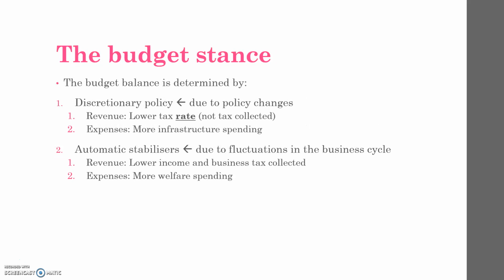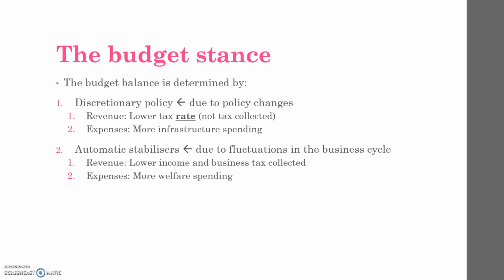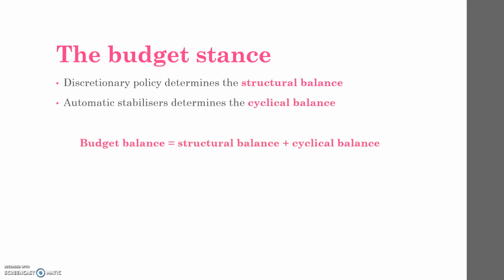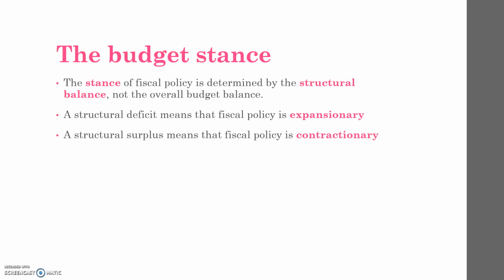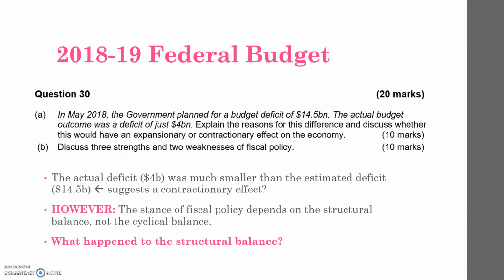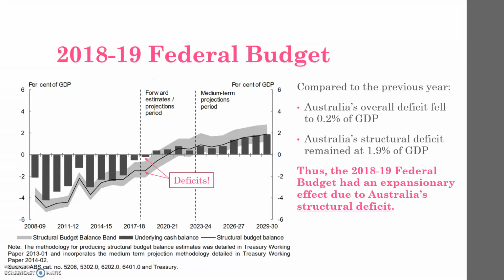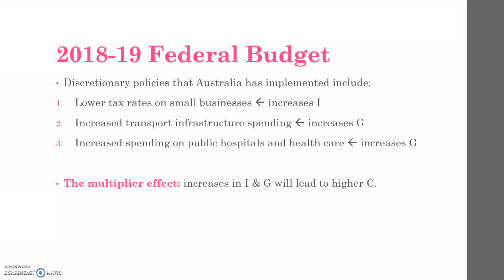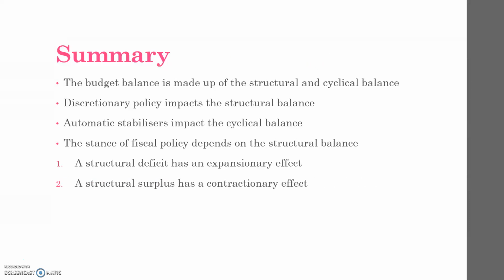The Effect of Fiscal Policy and the Budget Balance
The video covers the difference between the structural and cyclical balance, and the effect of a structural surplus or deficit on the Australian economy.

For Ashdale Secondary College Year 12 Economics ATAR.